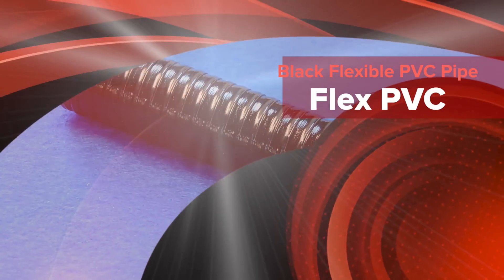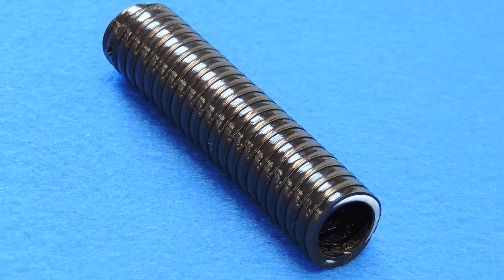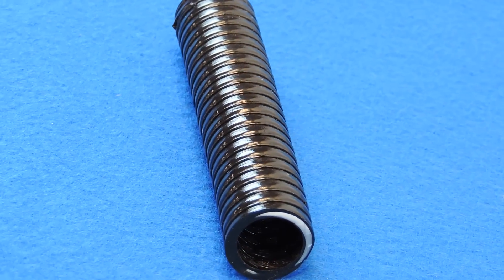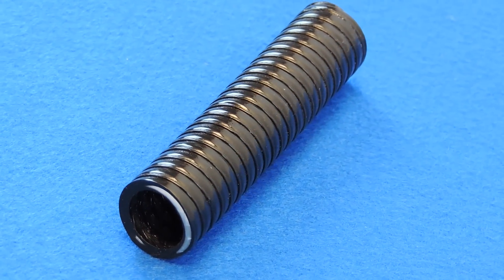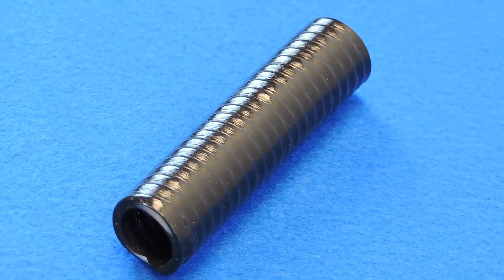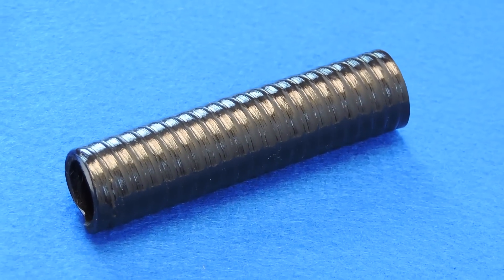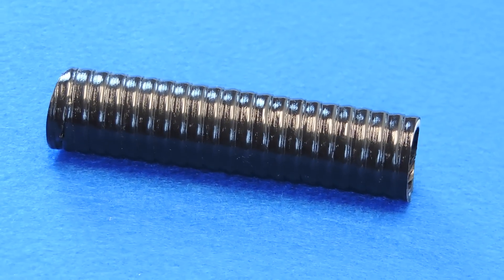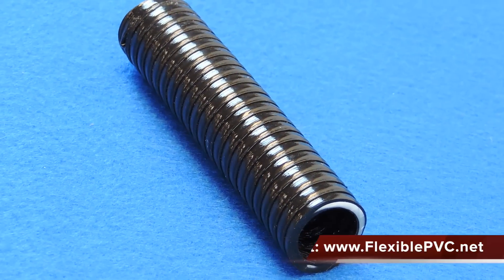Flexible Black PVC Pipe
Flexible PVC Pipe - Black
Our Black Flexible PVC Pipe, is commonly used for water gardening (ponds, waterfalls, fountains, etc.) drains, fish hatcheries, irrigation, farming and gardening, and other applications where the utilization of rigid pipe is either not practical or not desirable. Commonly referred to as "pond hose", "flex tubing" and "flex PVC", our black flexible PVC hose is strong and long-lasting, as well as extremely flexible. The black color prevents sunlight penetration which reduces the ability for algae to grow, and makes it practically invisible underwater. The advantage to using black flexible PVC over rigid pipe is that it can be easily routed in any direction without the use of multiple fittings, which makes plumbing your pond, fountain or waterfall much simpler.